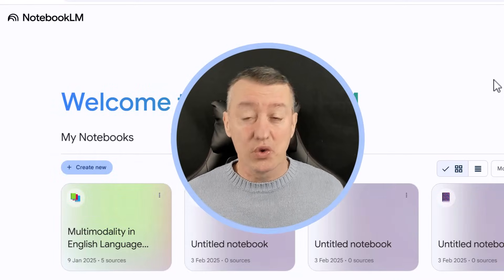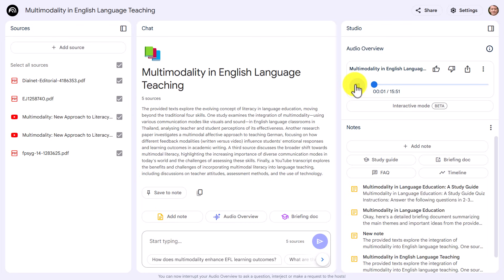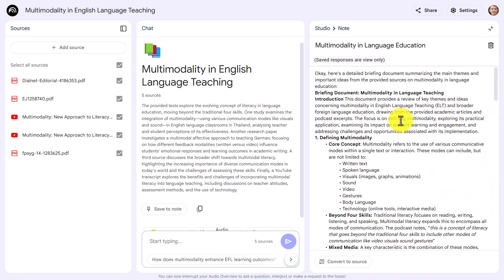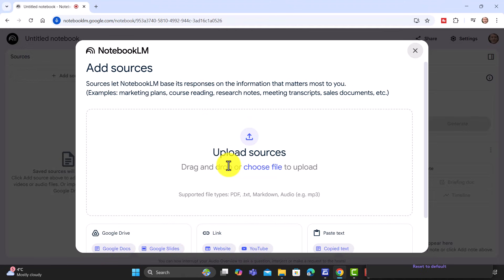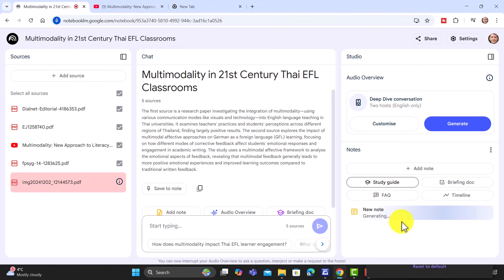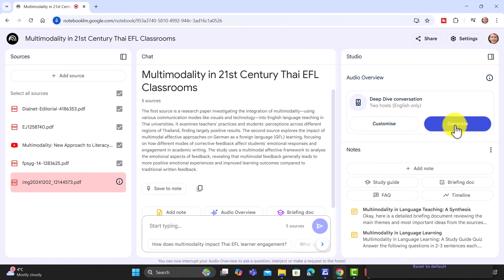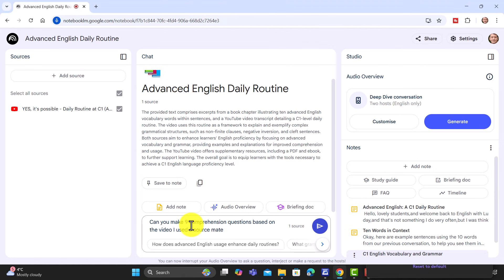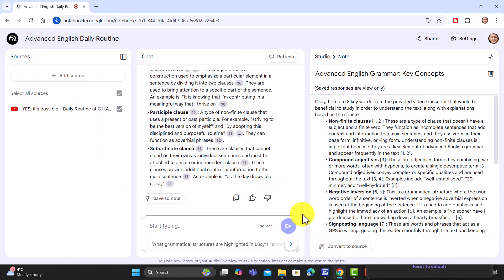Complete Training in NotebookLM for Teachers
Complete training for teachers and students in using GoogleLM-Practical and very clear.

00:00 What is NotebookLM?
01:18 Notebook LM example
01:46 Amazing Podcast generation tool
02:45 Interacting with the Podcast
04:10 More content options
06:14 Uploading sources in NotebookLM
08:58 Generating content from the source
11:32 Making Podcasts interactive
13:58 Using the chat in NotebookLM
16:34 A free audio tool for teachers
17:00 Study with Russell

Notebook LM for Teachers Complete Training:  Unlock the power of AI in your classroom! This comprehensive training video provides everything teachers need to know about NotebookLM, Google's revolutionary AI-powered notebook. Learn how to transform your teaching and save valuable time with these powerful features:

Resource Management: Effortlessly upload and organize diverse learning materials, including documents, PDFs, images, and even YouTube videos, all within NotebookLM. No more scattered files!
AI-Powered Summarization: Quickly generate concise and accurate summaries of complex texts, allowing you to distill key information for your students and create targeted lesson plans.
Podcast Creation: Turn your notes and summaries into engaging audio content with NotebookLM's podcast generation feature. Perfect for flipped classrooms or students who learn best by listening.
Interactive Timelines: Visualize historical events or complex processes with automatically generated timelines. Bring learning to life and help students grasp chronological relationships.
Dynamic Chat & Content Generation: Use the interactive chat to brainstorm ideas, generate lesson outlines, create quizzes, write student feedback, and even draft emails to parents. NotebookLM becomes your AI teaching assistant!
Personalized Learning: Tailor content and learning experiences to individual student needs using NotebookLM's AI capabilities. Identify knowledge gaps and provide targeted support.
Integration with Google Workspace: Seamlessly integrate NotebookLM with other Google tools you already use, enhancing your workflow and maximizing productivity.
This video is a complete, step-by-step guide, perfect for teachers of all tech levels.  Whether you're a seasoned educator or just starting your teaching journey, this NotebookLM training will empower you to leverage AI for a more effective and engaging classroom experience.